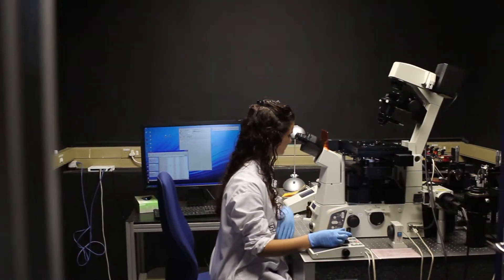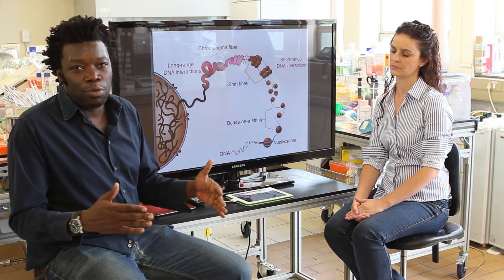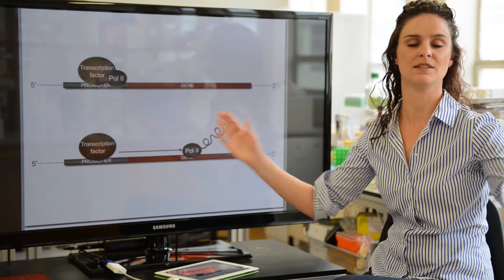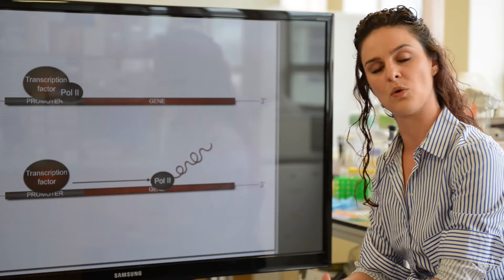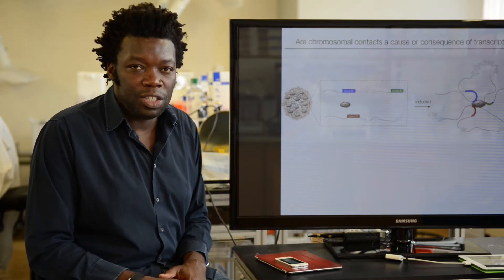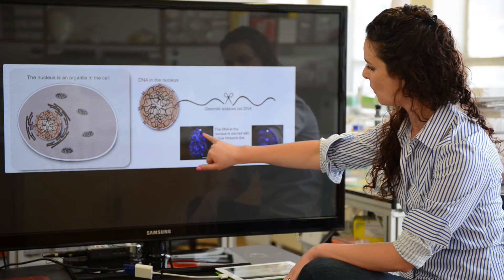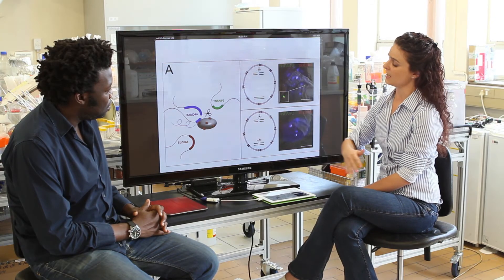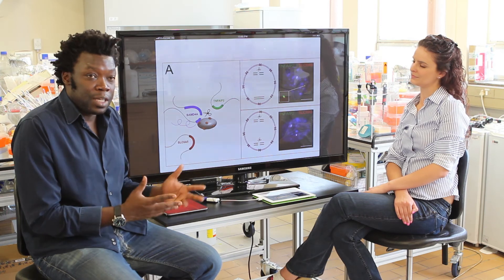South African scientists show 'gene-kissing' impacts gene activation - Full version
In a ground-breaking discovery that will have a major impact on our understanding of the regulation and function of our genes and DNA - our genetic blueprint - a group of scientists in South Africa is the first to show that when genes interact in three dimensions, or engage in so-called 'gene kissing', this has a major impact on how genes are switched on inside the cell. This landmark finding appears in the 24 October 2013 issue of the journal Cell, one of the world's most prestigious research publications. This video is a short explanation by the scientists themselves.